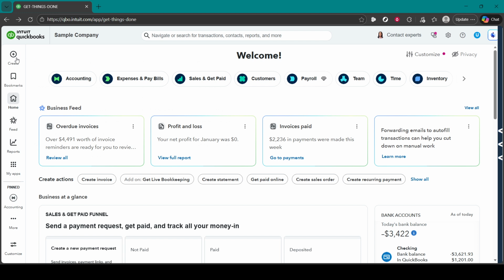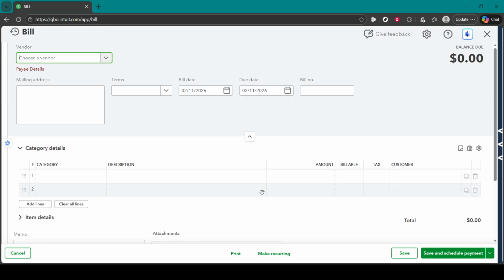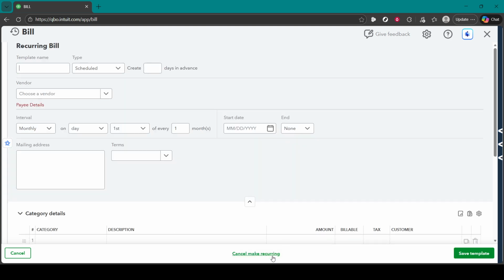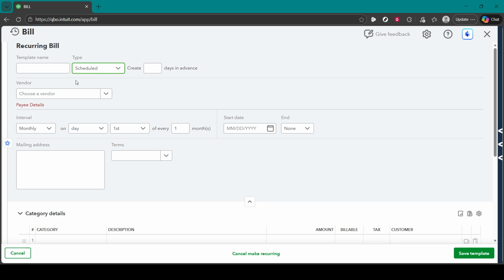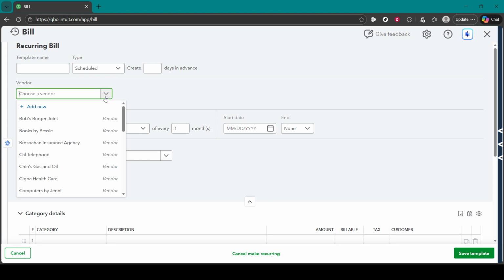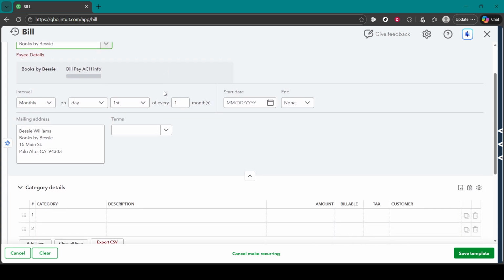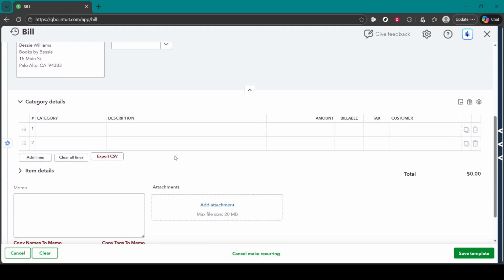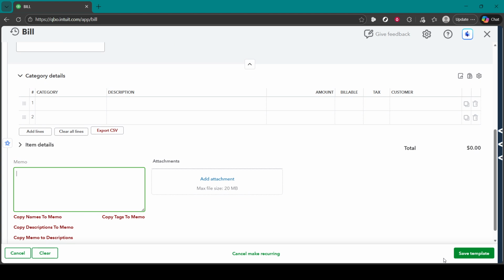How To Schedule Recurring Bills In QuickBooks Online (Easiest Way)(2026 Guide)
Never miss a vendor payment again! In this 2026 updated tutorial, I show you the easiest way to schedule recurring bills in QuickBooks Online. Automating your fixed monthly expenses—like rent, software subscriptions, or utility bills—is essential for keeping your cash flow predictable and your books up to date without the manual data entry.

We navigate the modern 2026 "Recurring Transactions" dashboard to build a "Scheduled" Bill template from scratch. You will learn how to set the frequency, how to choose between "Scheduled" and "Reminder" modes, and the best way to handle bills that fluctuate in price while still keeping the automation active. This professional workflow is optimized for the latest software versions to help you master your business accounts payable.